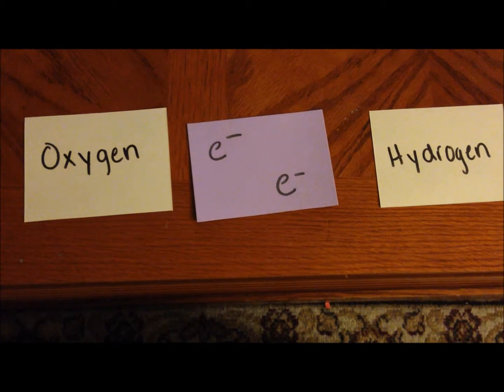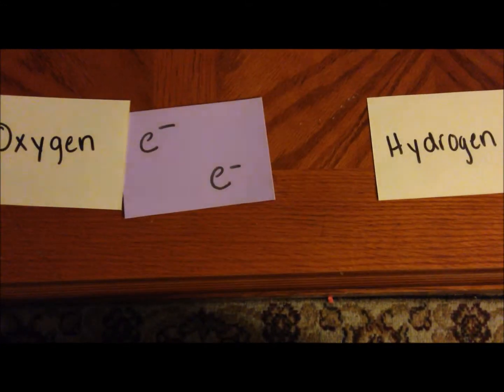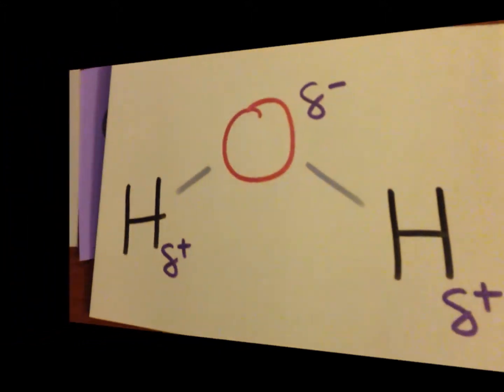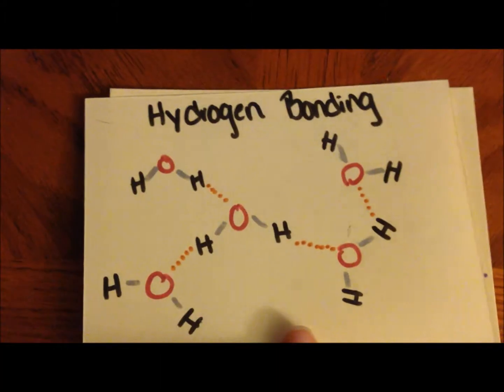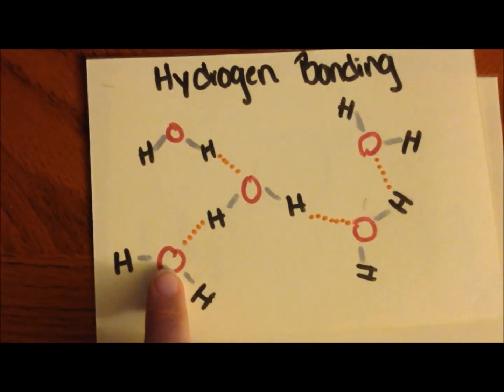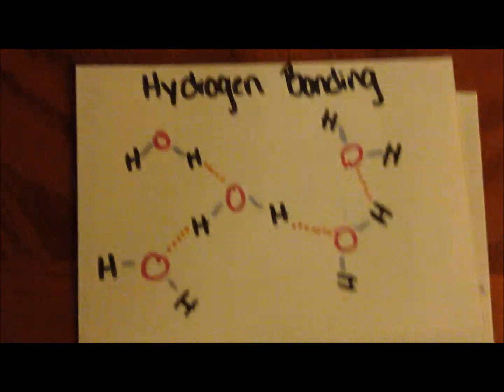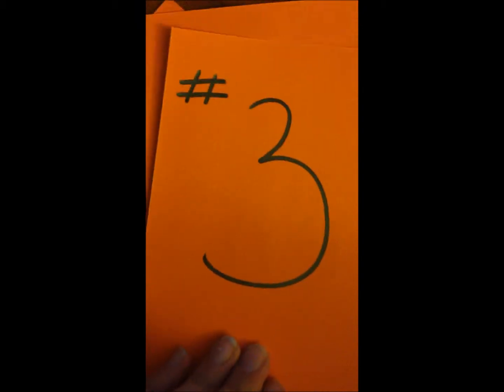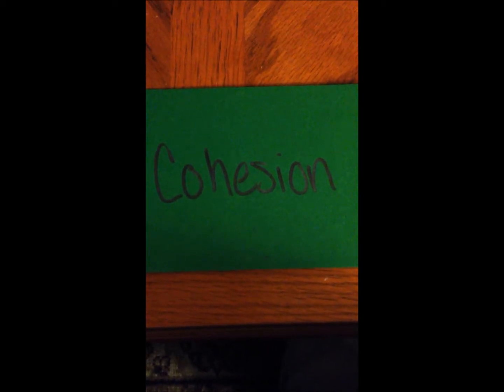Properties of Water-TCH 219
A Plain English video describing the properties of water.